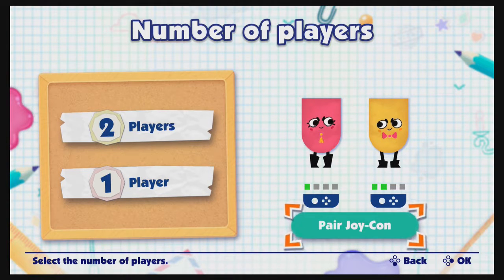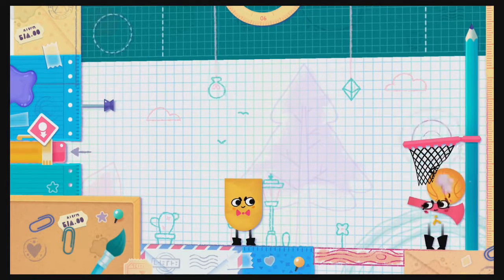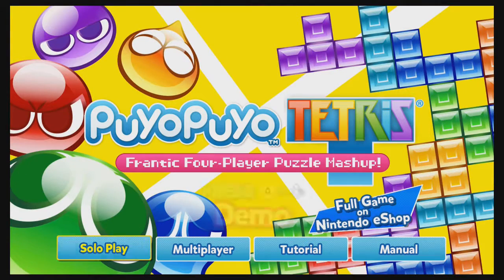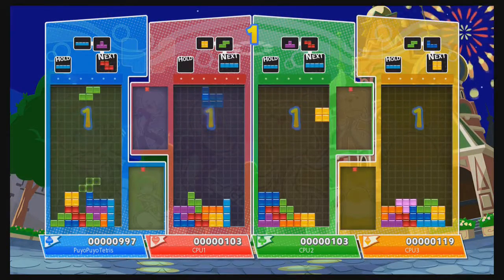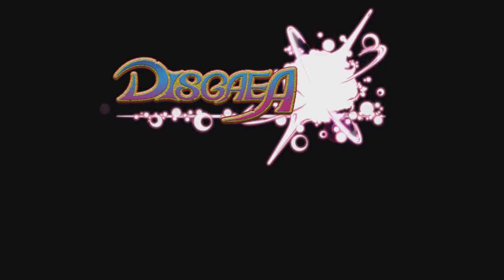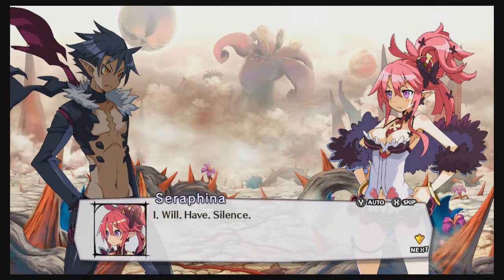Demo Impressions - Saturday Morning Switch 31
This week, Slazo takes a look at the half dozen demos available right now for download on the Switch.

Games footage featured in this episode:
Blaster Master Zero (Inti Creates, 2017)
Disgaea 5 Complete (Nippon Ichi Software, 2015)
Just Dance 2017 (Ubisoft, 2016)
Mario + Rabbids: Kingdom Battle (Ubisoft, 2017)
Puyo Puyo Tetris (Sonic Team, 2014)
Rayman Legends: Definitive Edition (Ubisoft, 2013)
Snipperclips (Nintendo, 2017)
VOEZ (Rayark Games, 2016)